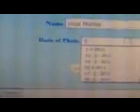Add Name and Date of photo taken at bottom of photo - KPSC online application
Maximum Size : 30Kb, Image Dimension : 150W X 100H px, Image Type : JPG

For UPSC exams, the pixel size for photograph is 200 pixels height x150 pixels width
Resize Photo for UPSC Exams

How to make a K.P.S.C online job application passport size photo.
Add name and Date at bottom of photo
Re size it to 150 pixel x 200 pixel
Size not exceed 30 kb.

OR